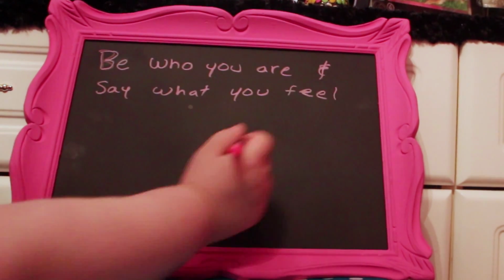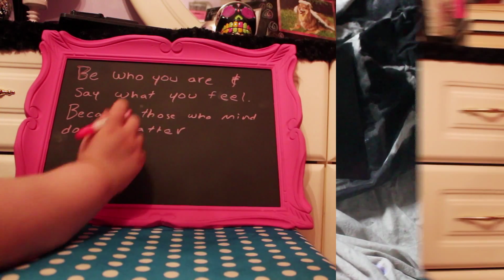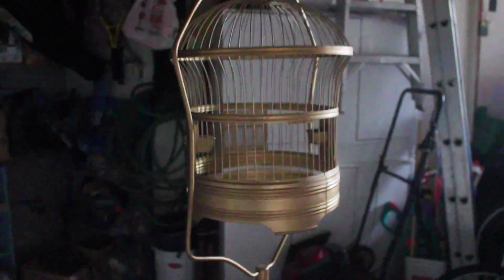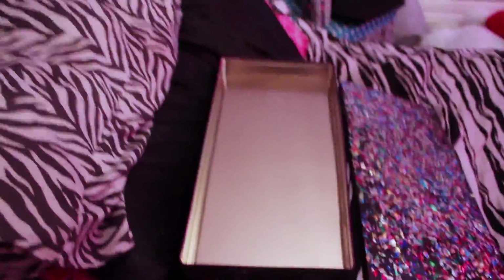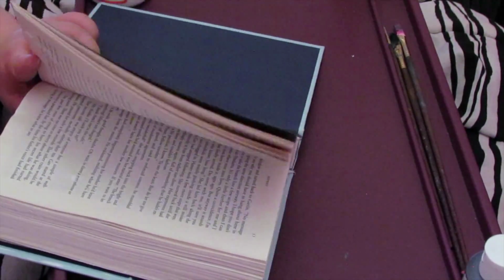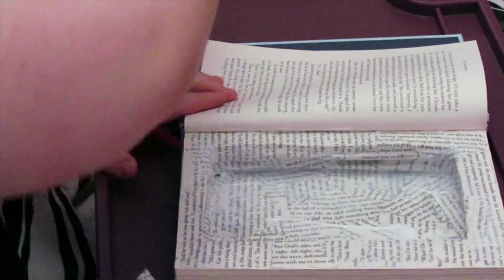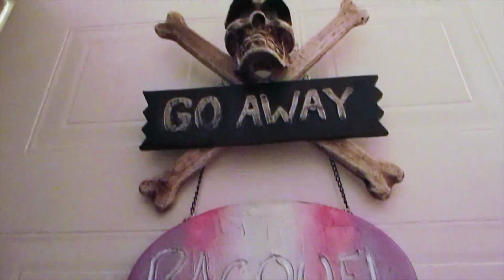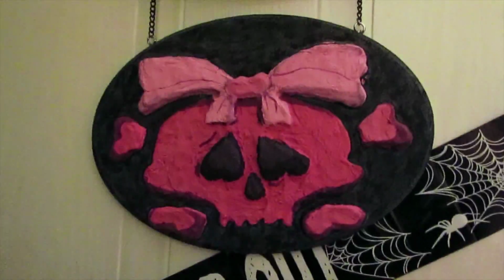DIY ROOM DECOR! - Ideas for all the REBELS out there!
HEY REBELS!!
I thought I would show you a few ways to spice up your room and use things you can find around your house, or things you can find cheap!

Twitter & Instagram - rockysrebels

- xox Rocky